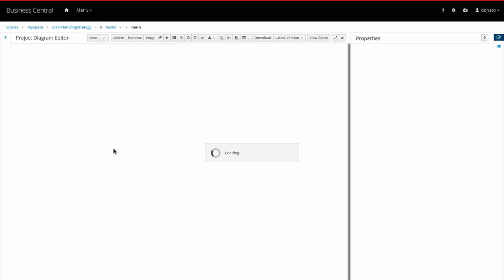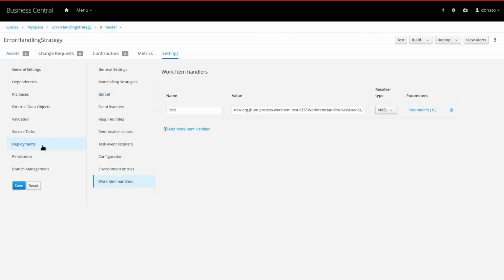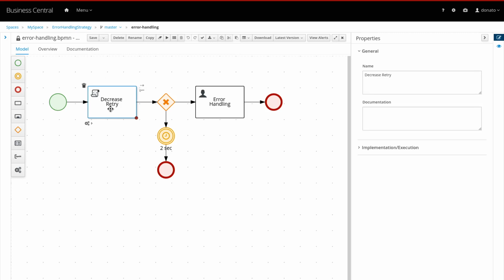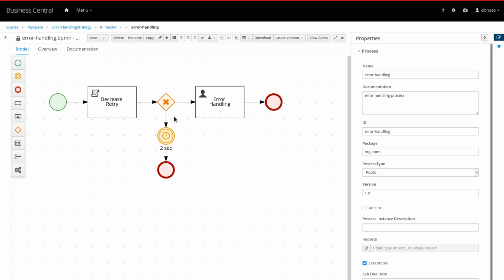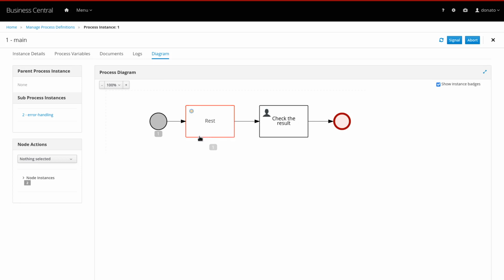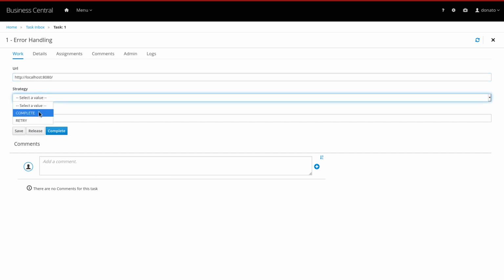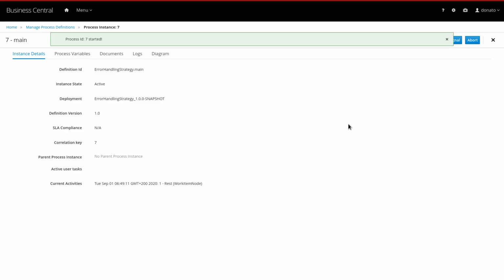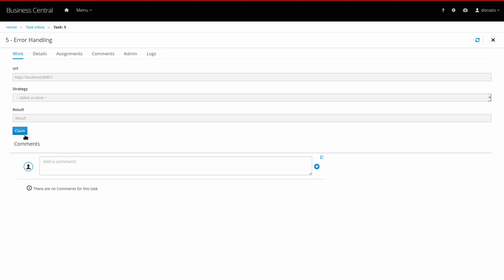Red Hat Process Automation Manager (jBPM) Error Handling Strategy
Red Hat Process Automation Manager (jBPM) has a powerful mechanism to handle exceptions. In this video, you will find out how to leverage this capability to implement a retry the erroneous task automatically, to fix it manually and retry, to complete it providing the expected result.